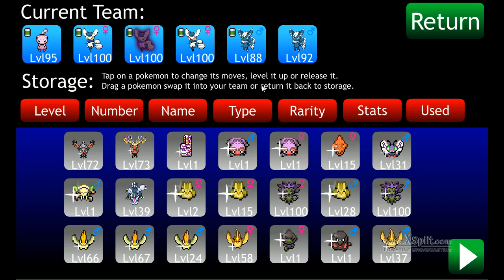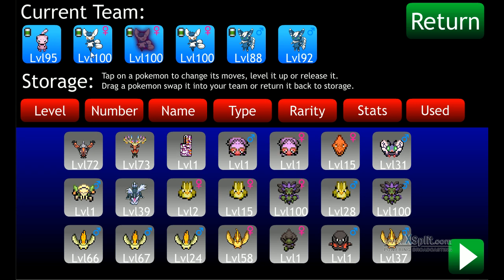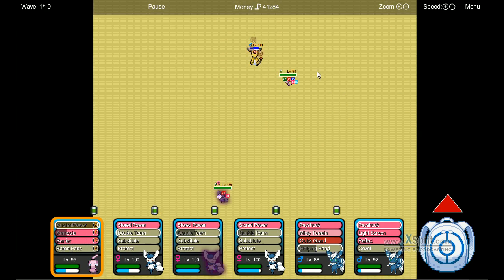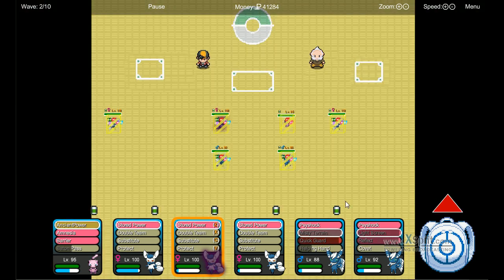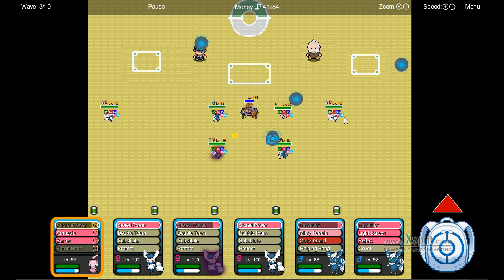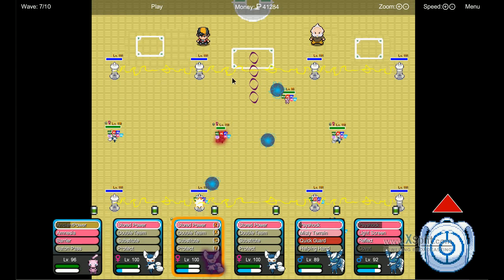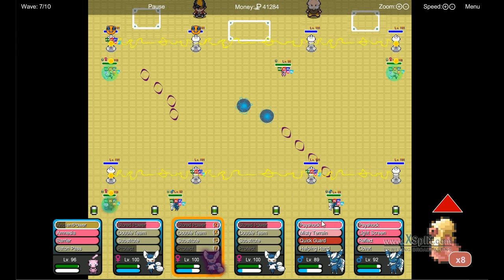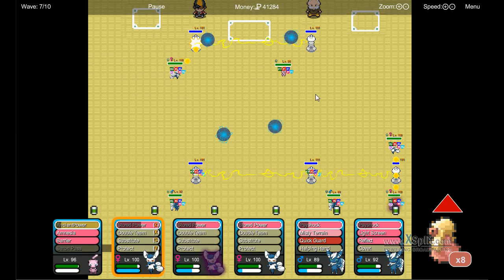HD Pokemon Tower Defense 2 ~ PERFECT team against WATTSON ~ walkthrough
YOU CAN ALSO USE - as common team mostly found from wild
xatu for storage power,  Omnious Wind, double team, tailwind, &
celebi for ancient power, baton pass, Safeguard n heal bell to remove status debuffs

For trades and requests leave post in video comments